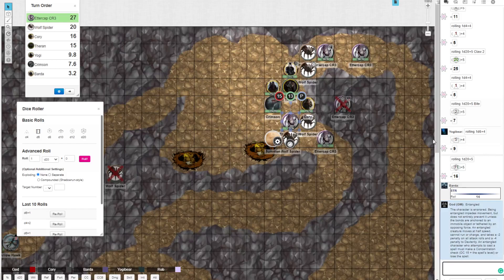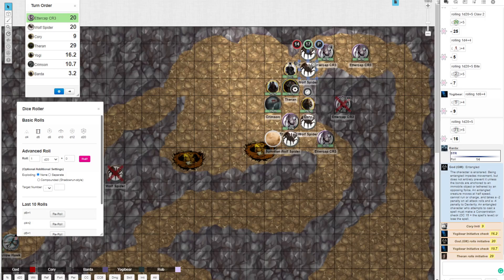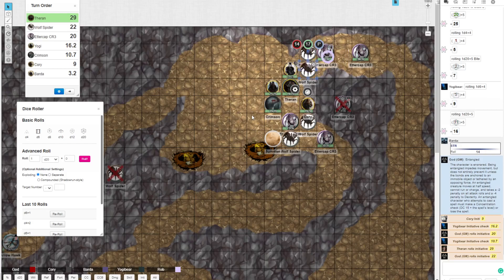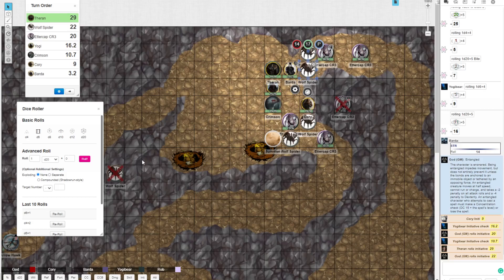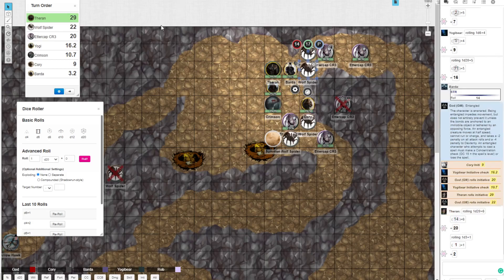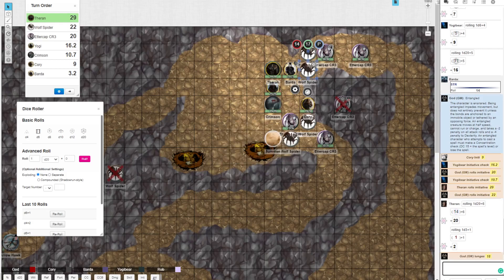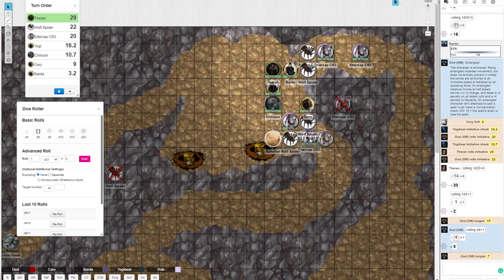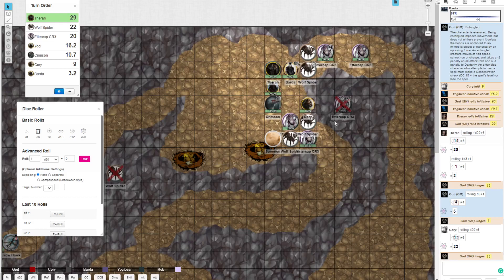Lost Empire - Episode 3.2 - It wasn't a fine red mist but you know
Sometimes you really need to kill something hard.